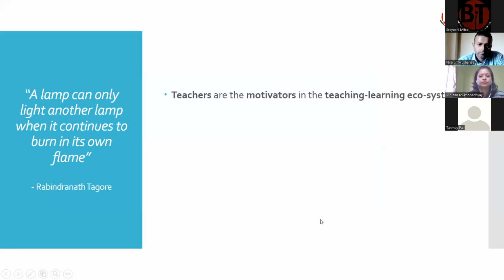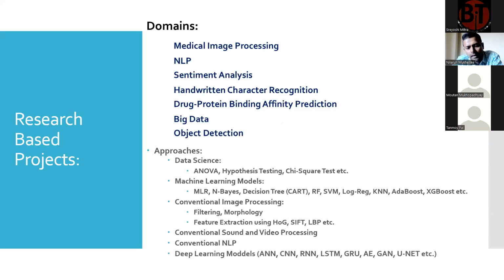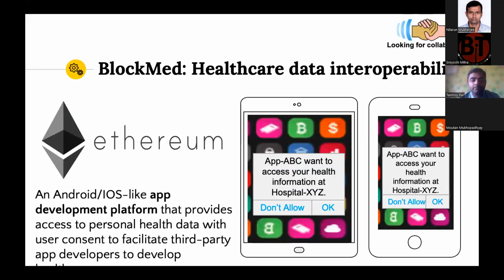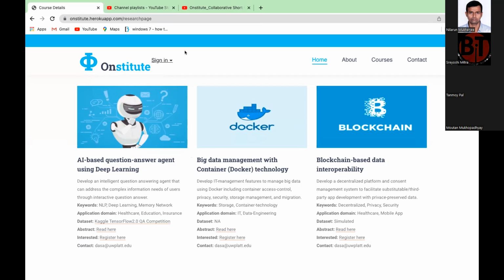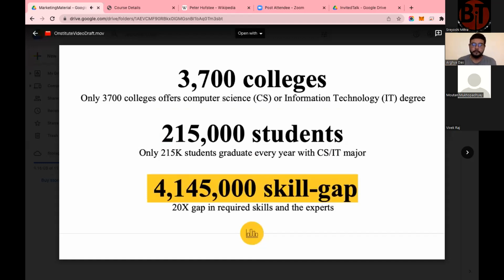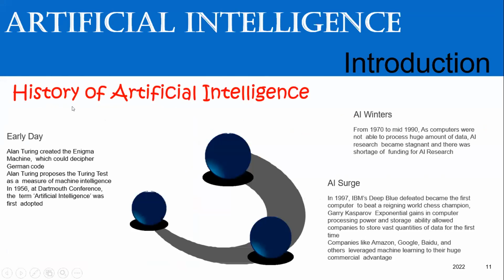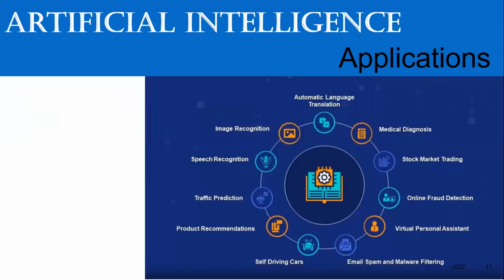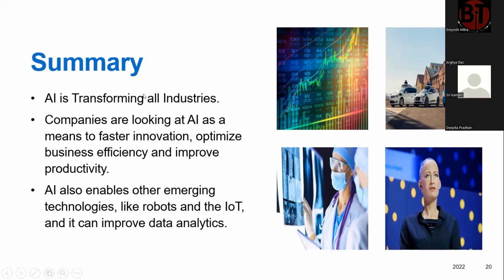BIT Kolkata Workshop Day3